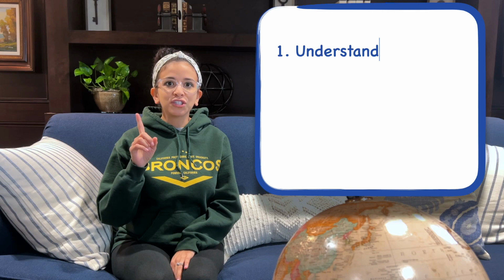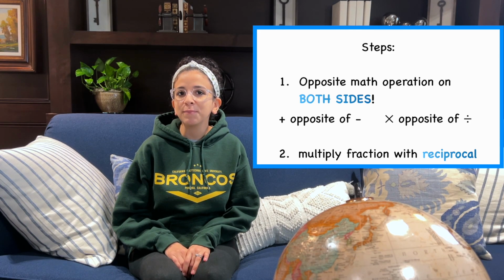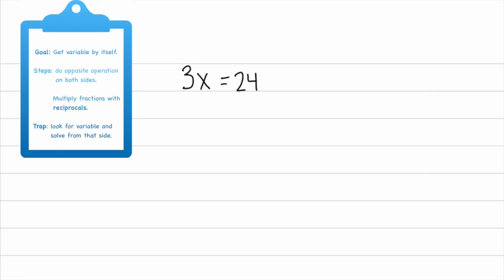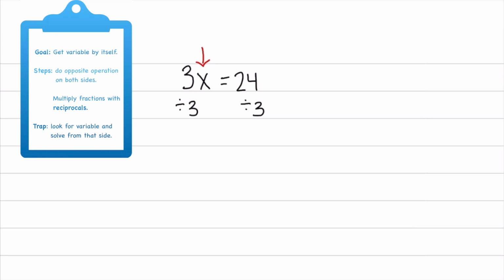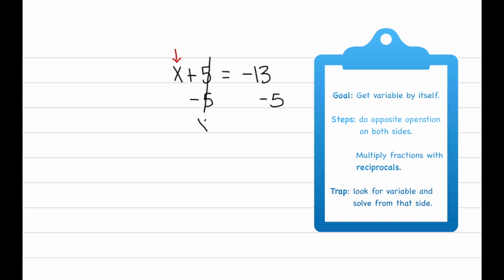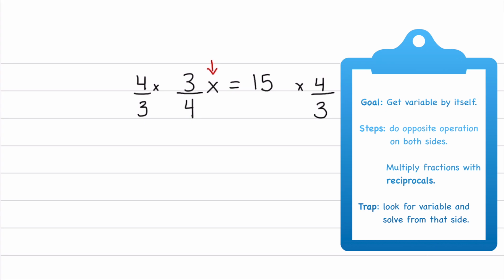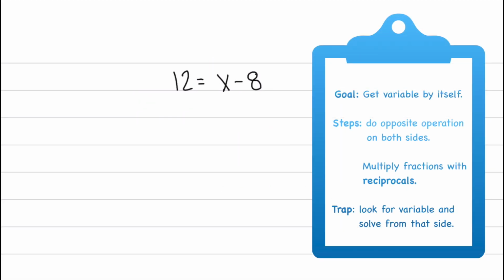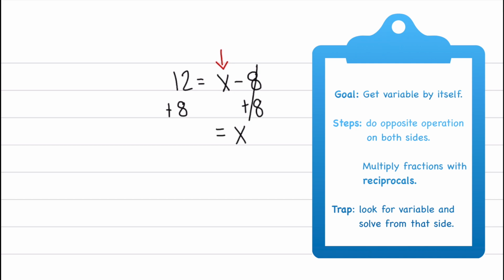One-Step Equations...Done Right! tutorial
This video breaks down the concept of 1-step equations into easy steps students of all ages can follow.

01:56 Tutorial
3:55  Examples with Explanations
8:22  Examples without Explanations

The video starts with a tutorial, continues with example problems solved with instruction, and ends with a set of problems solved in real-time. Whether you're a student with an assignment due in an hour or the angry parent of said student, breathe a sigh of relief and get ready to learn math the easy and painless way!